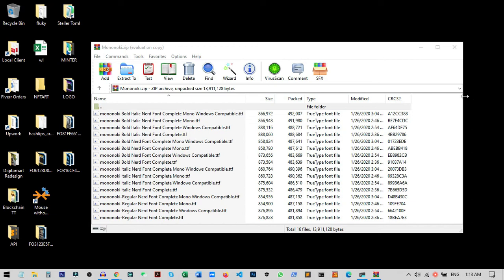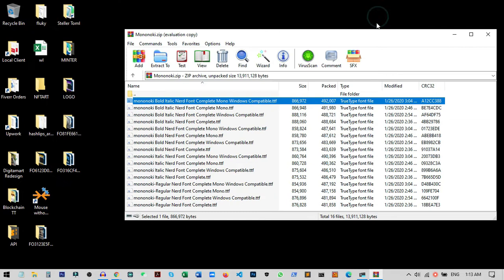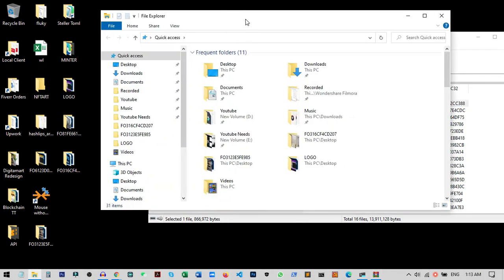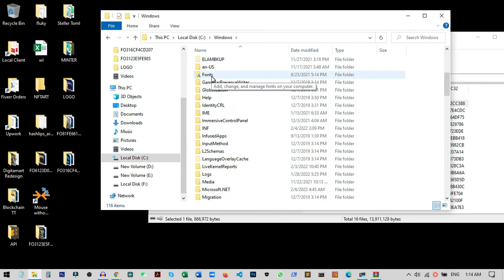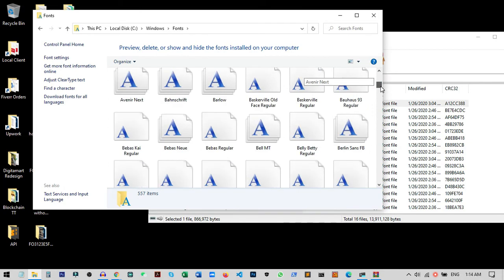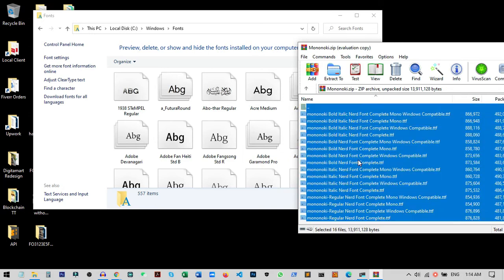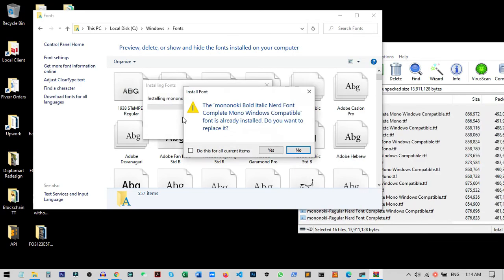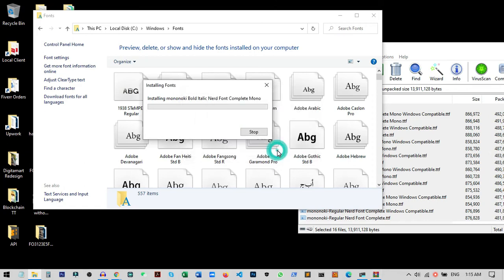How I Install multiple fonts at once windows 10 / 11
How to install Multiple Fonts at once on Windows PC 10/ 11